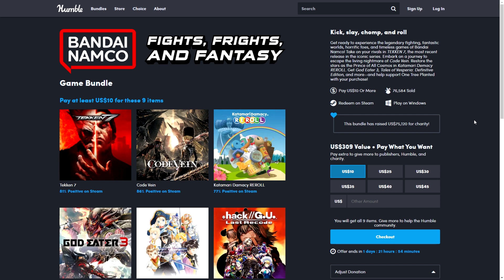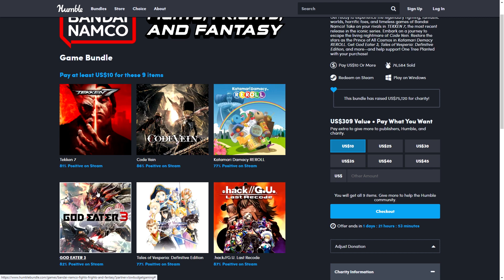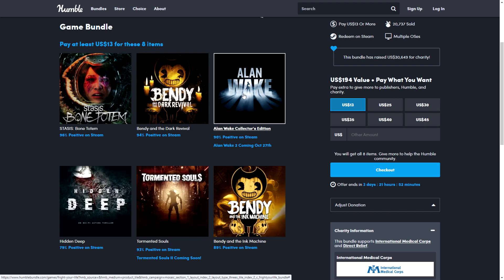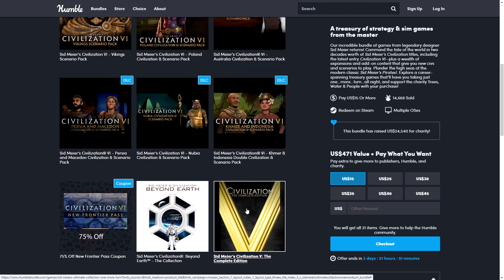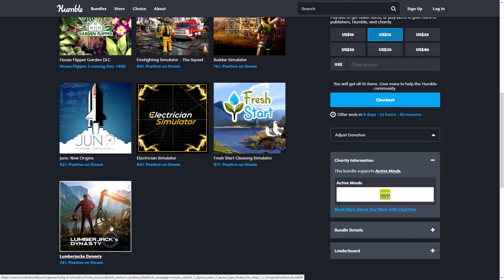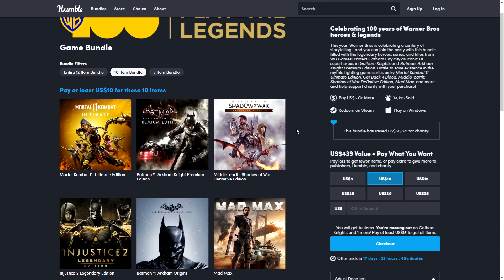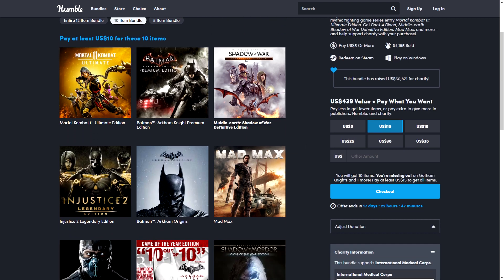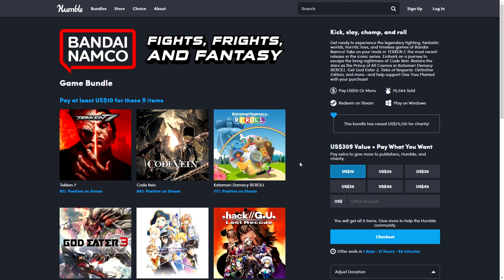Humble Bundles Ending Soon - 5 Availalbe Right Now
Bundles Available right now,  starting with the ones ending first.

Timestamps
00:00 Bundle Ending in 2 Days
01:22 Horror themed Bundle ending in 3 Days
02:15 Sid Meier's Ultimate Collection (Ending in 3 Days)
03:36 Simulation Bundle
04:30 Newest Best Value Bundle

(The NordVPN service allows you to connect to 5690+ servers in 59+ countries. It secures your Internet data with military-grade encryption, ensures your web activity remains private and helps bypass geographic content restrictions online.)